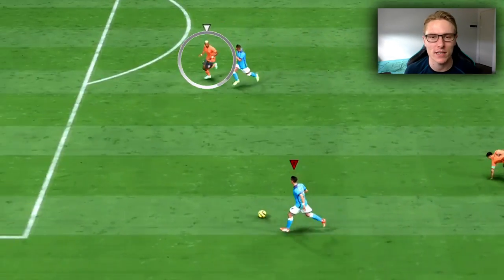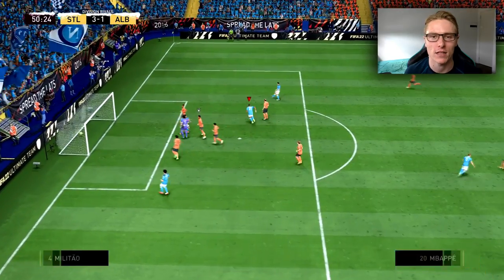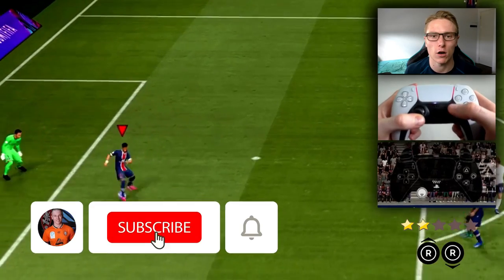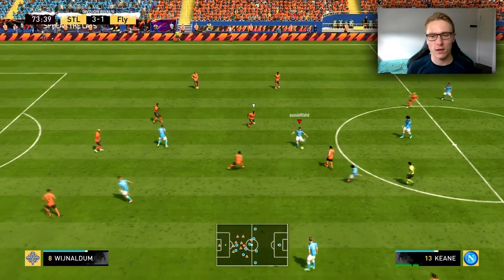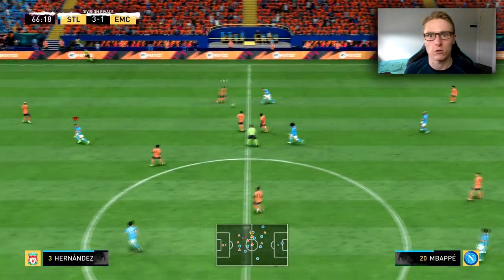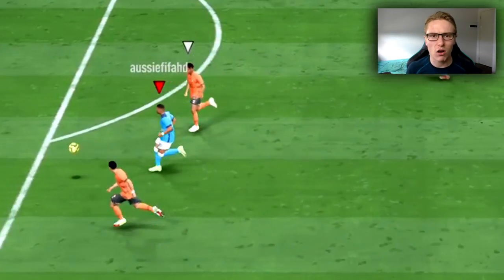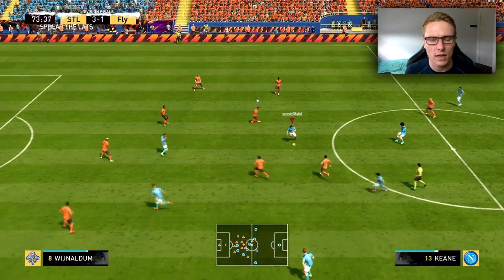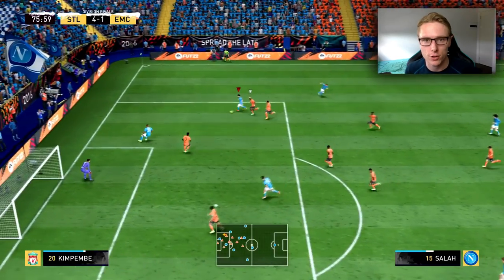ONE of the BEST SKILL MOVES for BURSTING PAST DEFENDERS in FIFA 22 | FIFA 22 HEEL TO HEEL TUTORIAL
FIFA 22 HEEL TO HEEL TUTORIAL - This FIFA 22 skill move tutorial series episode shows you how to perform the HEEL TO HEEL in FIFA 22. The HEEL TO HEEL is a very effective skill move in terms of bursting away from defenders into the available space in FIFA 22, and it is very useful when you're wanting to bypass the defenders tackle to then run on goal and get a shot off in the box. The HEEL TO HEEL can be used with all 4 star skillers in FIFA 22.

Timestamps
0:00 Introduction | AussieFIFA HD
0:35 How to Perform the Heel to Heel in FIFA 22
1:21 Where to Perform the Heel to Heel in FIFA 22
1:54 When to Perform the Heel to Heel in FIFA 22